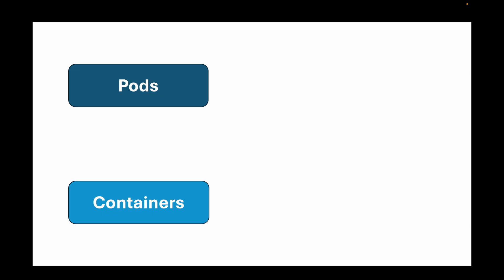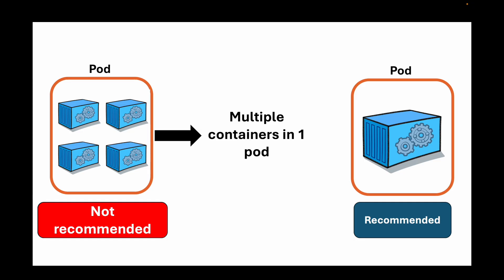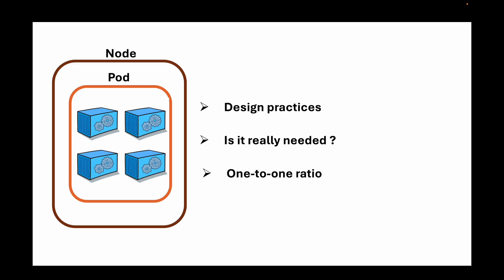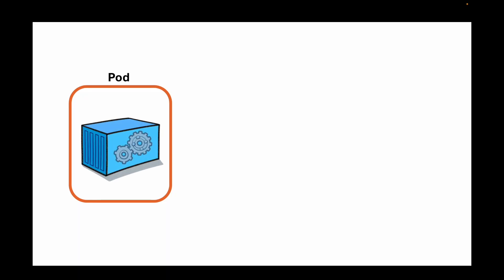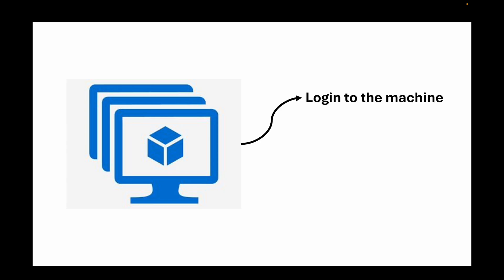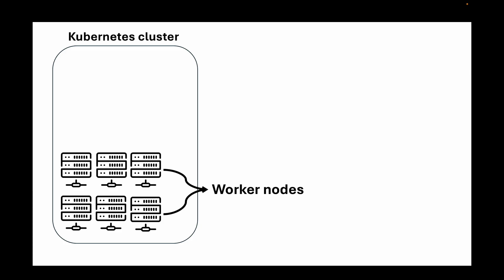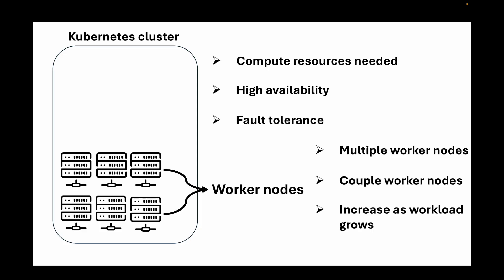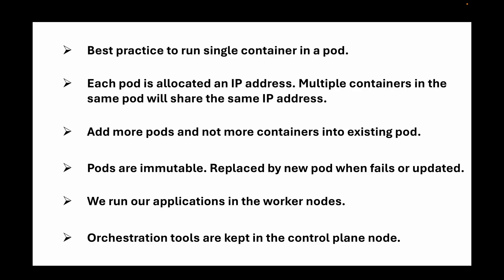AWS EKS | Episode 8 | Pods and Nodes in Kuberenetes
In today's session we are going to talk about pods and nodes. Now that we have covered the architecture of kubernetes, we also did touch upon the nodes and the pods as the components in a cluster where we can host our web application. Lets understand them in a little bit more detail.

⭐️ Pods and Containers
⭐️ Multi-container pods
⭐️ Control plane node
⭐️ Worker nodes
⭐️ Updating a pod
⭐️ How IP addressing works
⭐️ Best practices

Drop your questions or feedback in the comments below—I’d love to hear from you!"

Happy learning!!